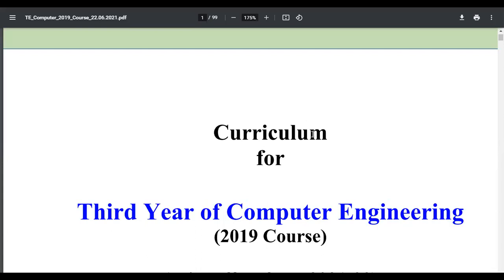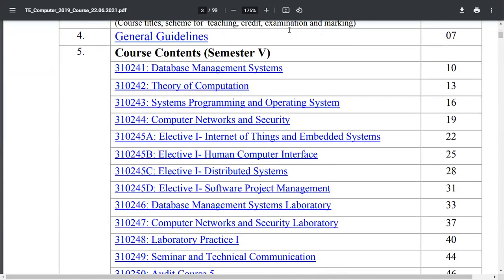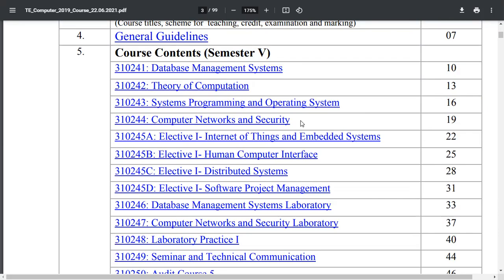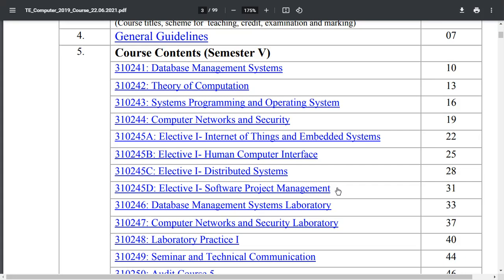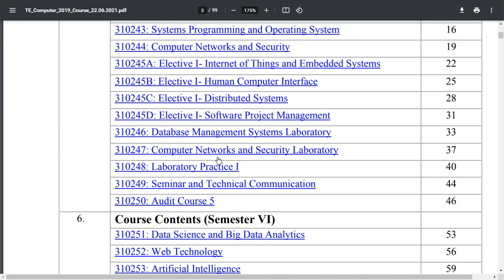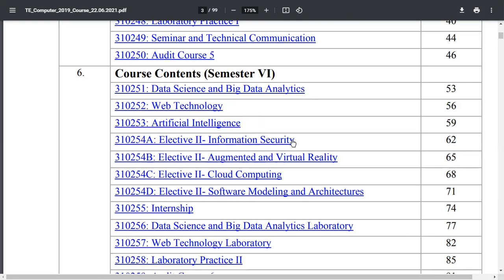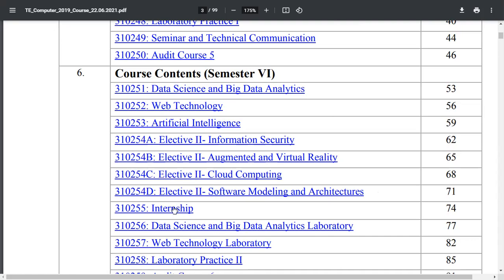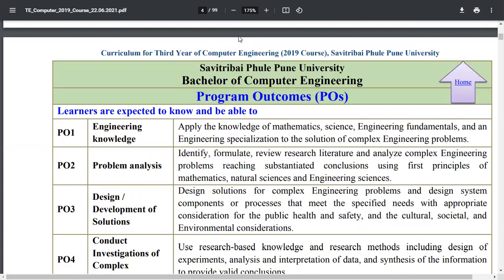SPPU TE COMPUTER SYLLABUS 2021-22 (2019 Course) updated |Third Year of Computer Engineering |TE COMP